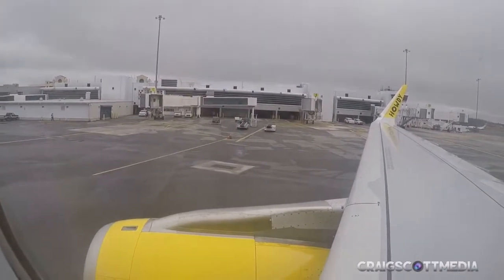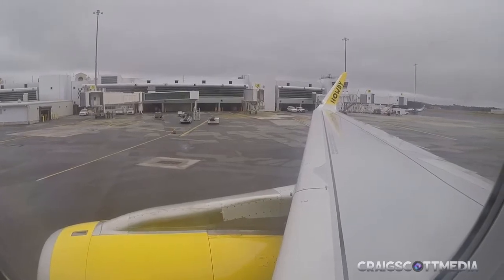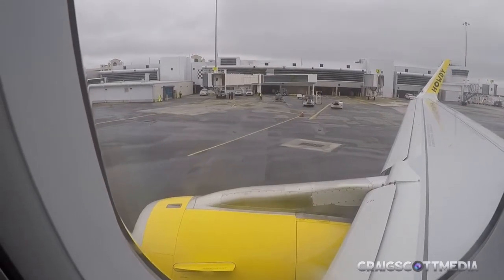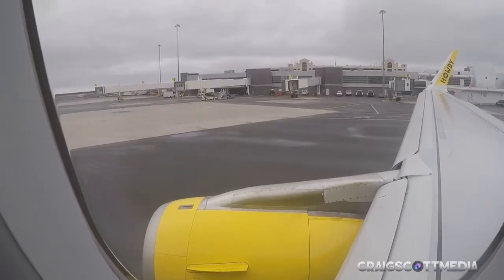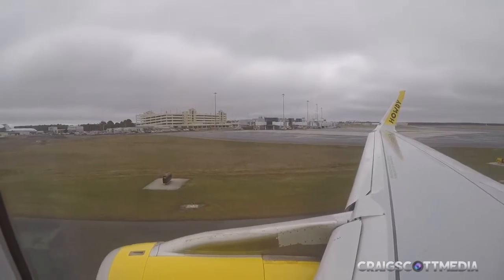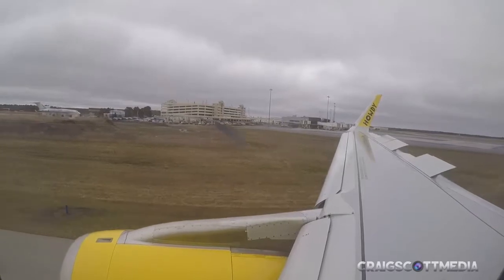Spirit Airbus A321 Experience - GoPro Hero 5 - Atlantic City Intl. To Palm Beach Intl.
Atlantic City Intl. To Palm Beach Intl. 4-2-18